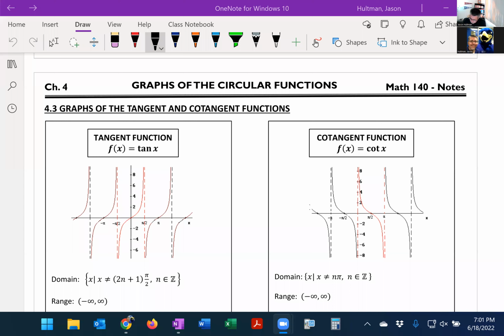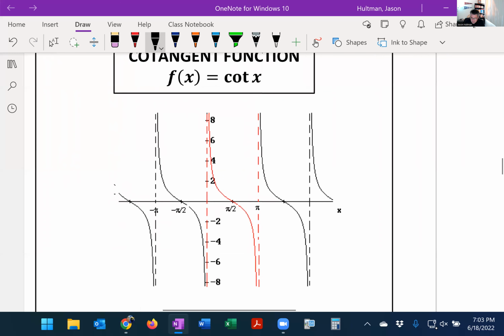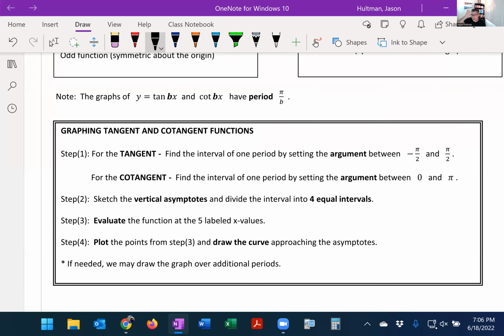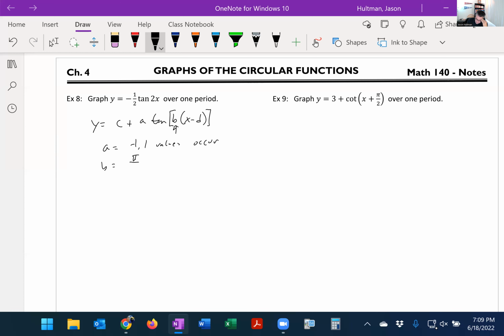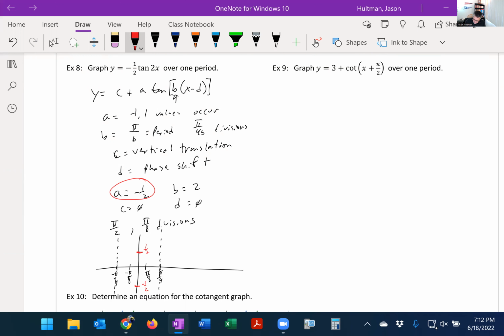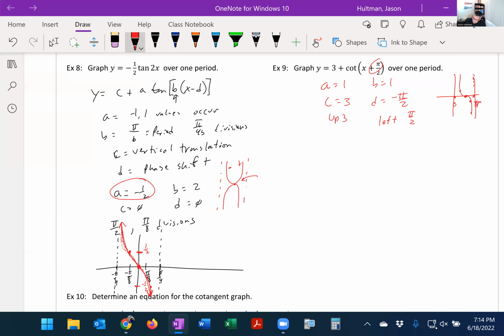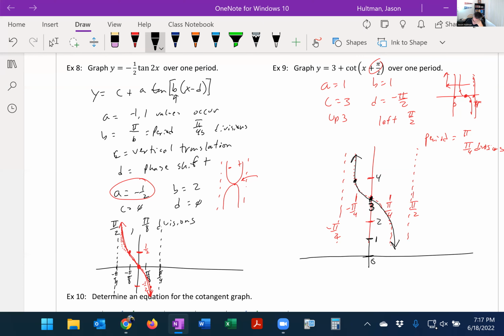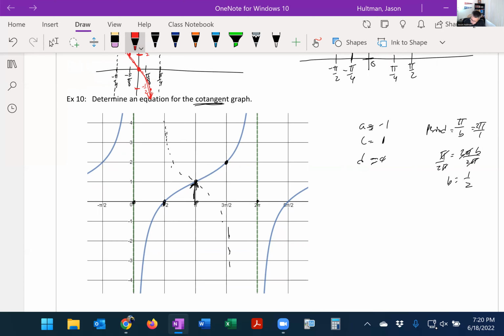Math 140 - Section 4.3